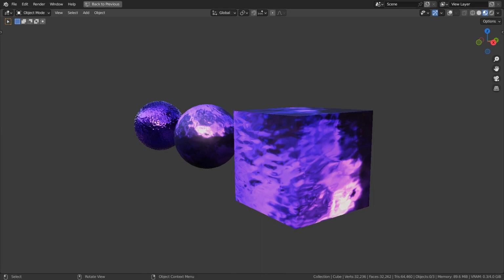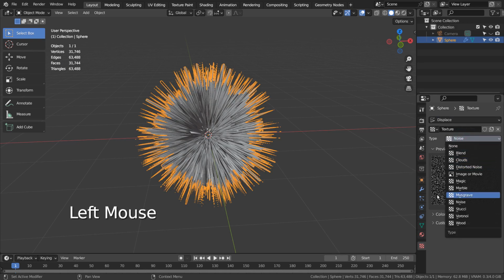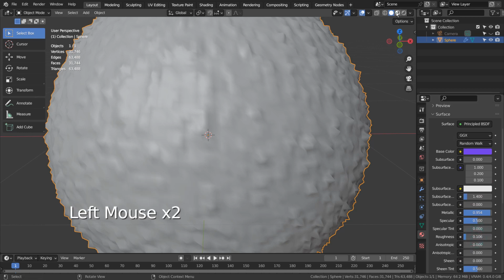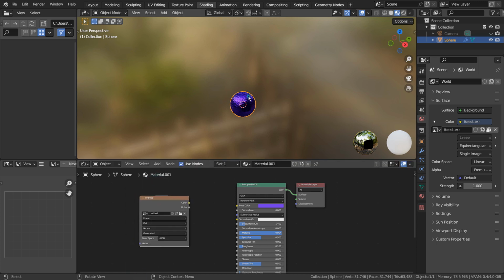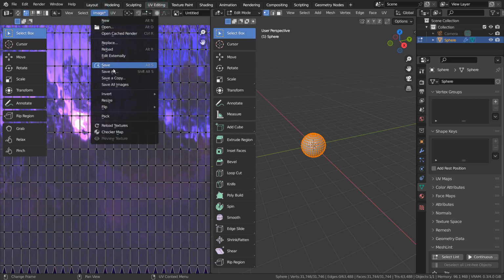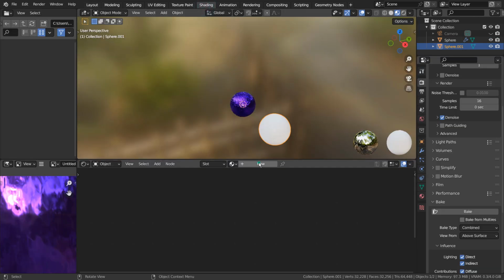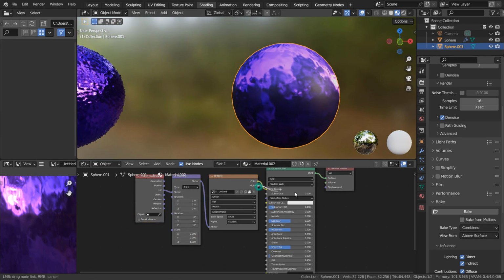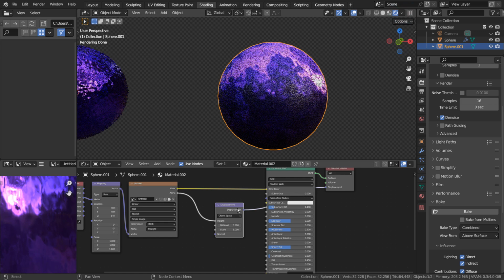Blender Tutorial - How to bake a diffuse map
Please visit Normalmap Online to convert the diffuse map image to other images.

Here is a tutorial on how to apply the saved texture images.